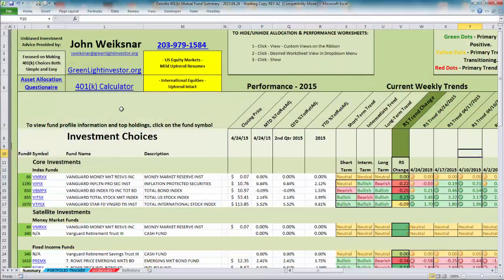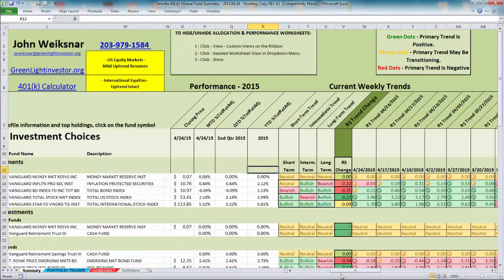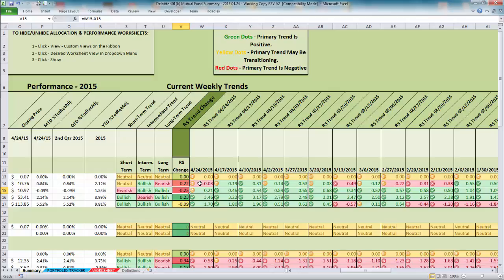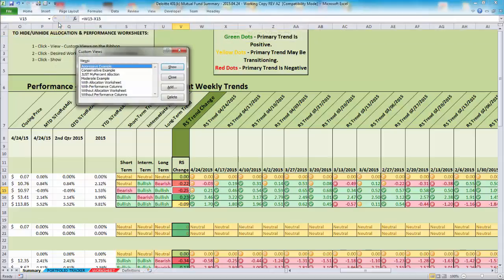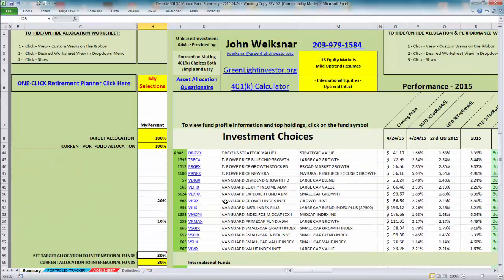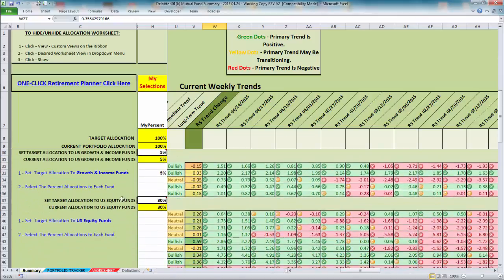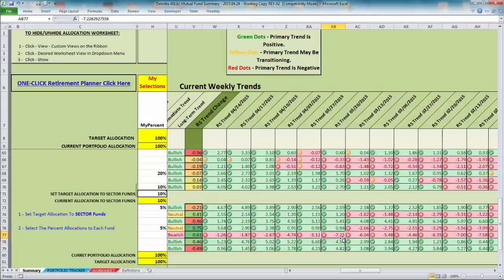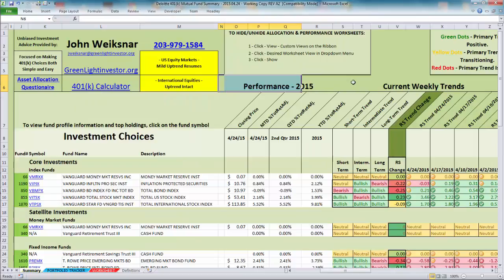GreenLight Investor W/E 2015.04.24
Deloitte 401(k) Summary for the week ending April 27, 2015